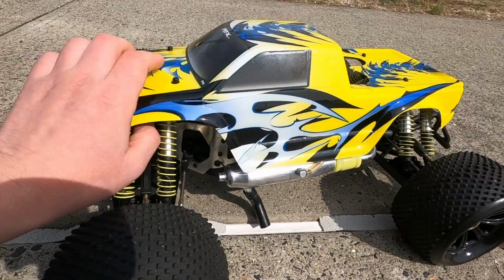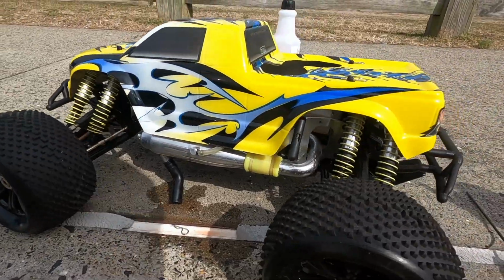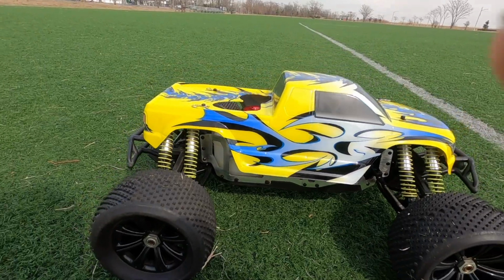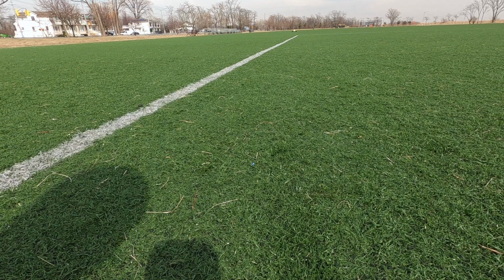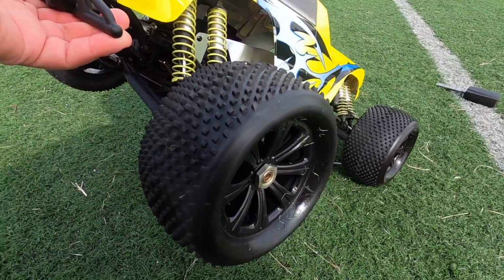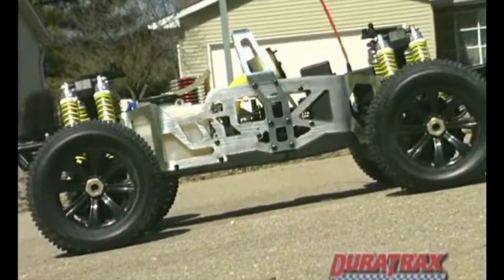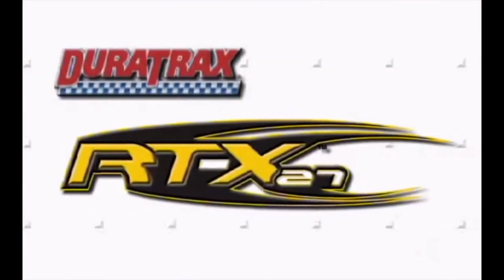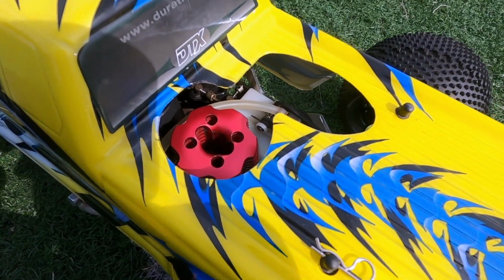Duratrax RTX-27 Big Block - First Test Run & Tune - How Good is a 2007 Nitro? With Britney Spears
The King Of Savage Clones - Lets Do a First Start and 2-SPEED Shift RUN.
➡FlySky GT5 Radio I Use